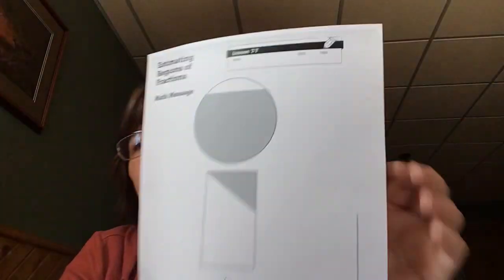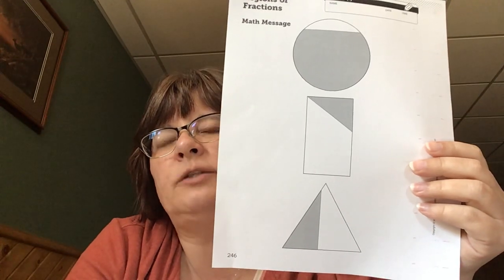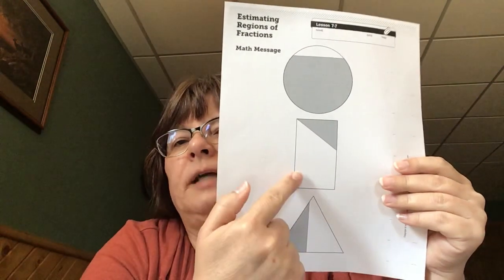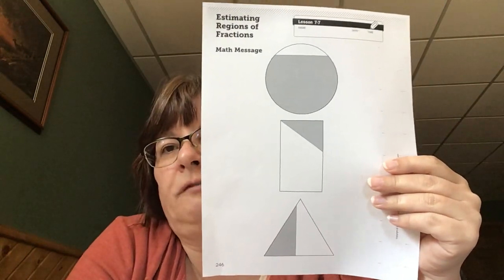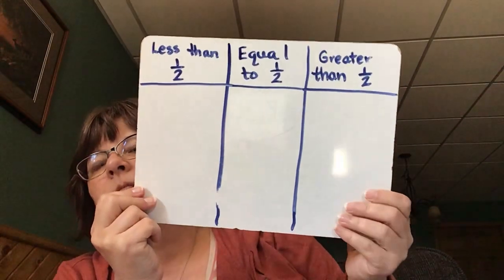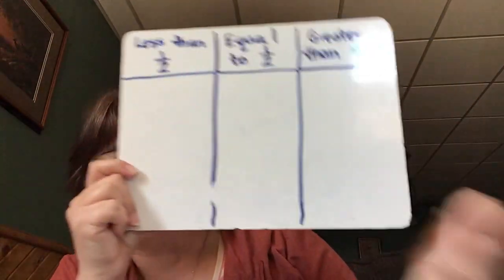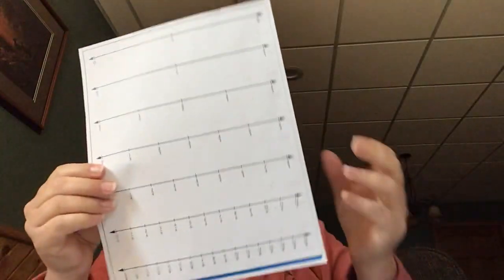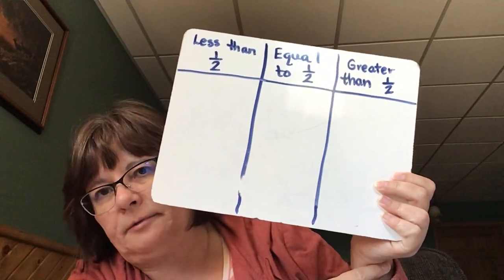Math 7.7. 4/8/20